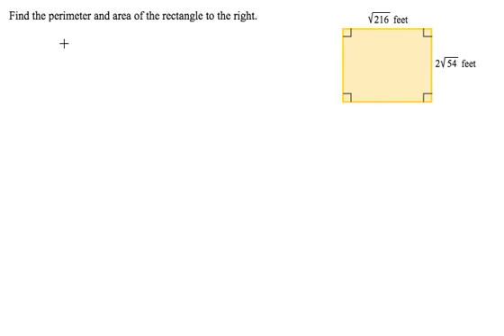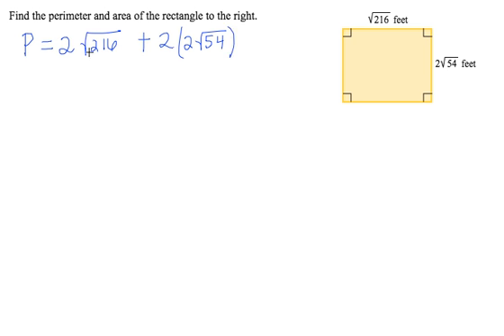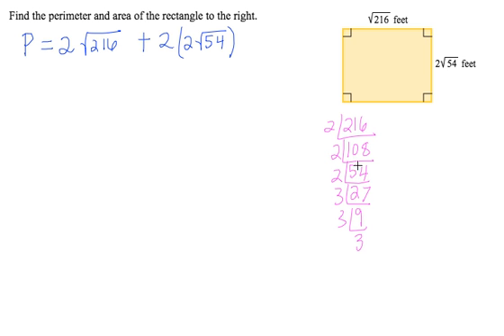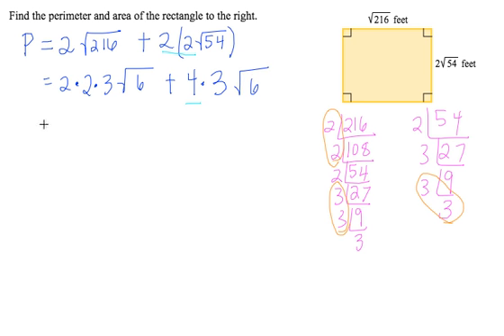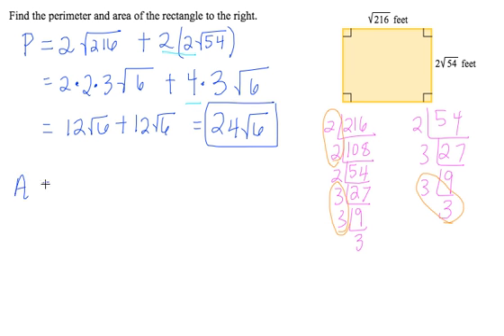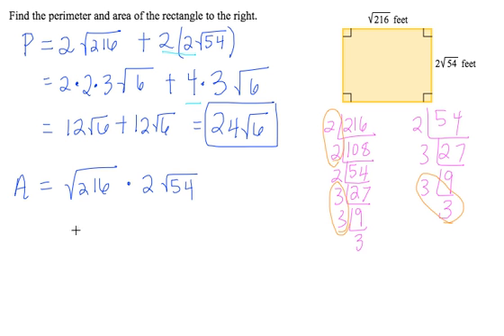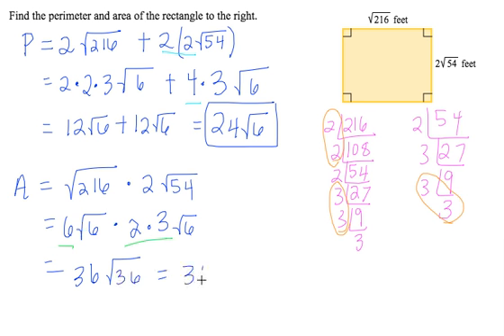Simplifying, Adding, and Multiplying Radicals